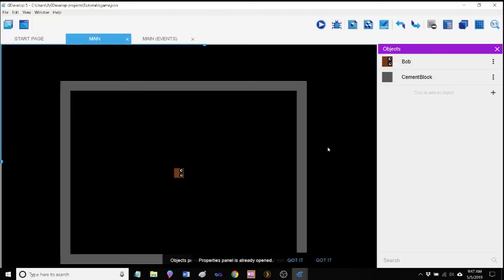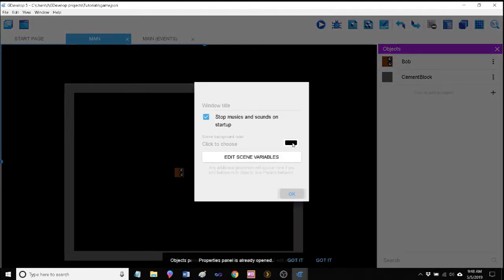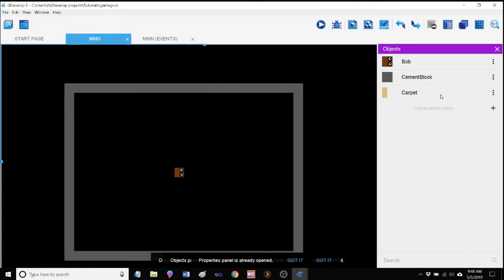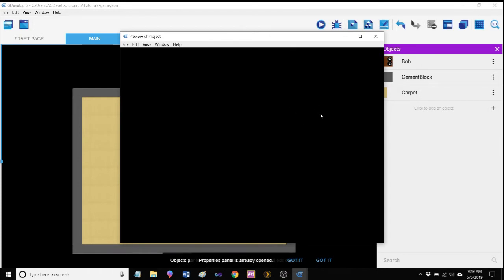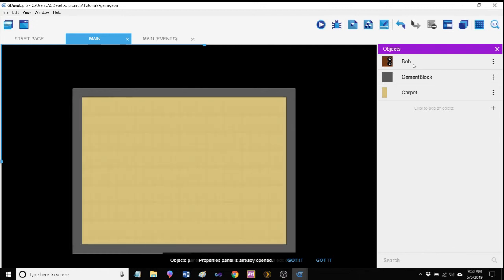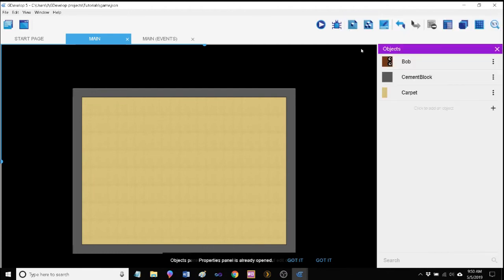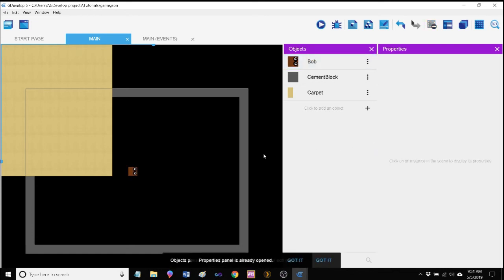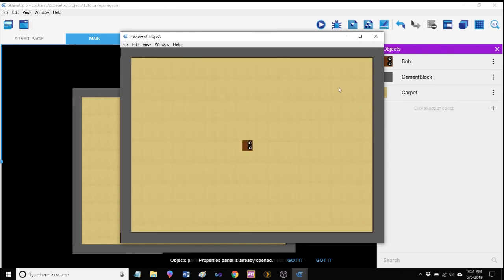Part 4 - Understanding Z Order and Laying Carpet for our Top Down Character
In this tutorial, we put some carpet underneath Bob's feet and talk about why the carpet ended up on top of Bob's head instead.